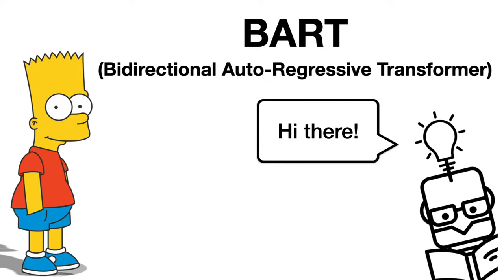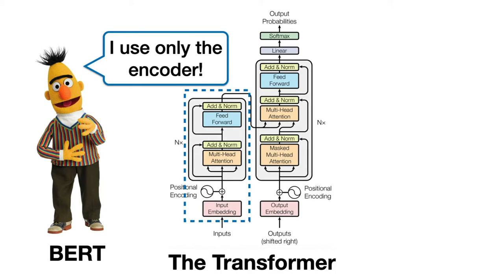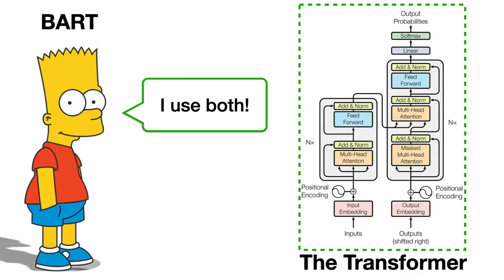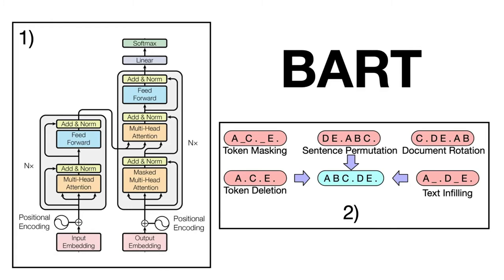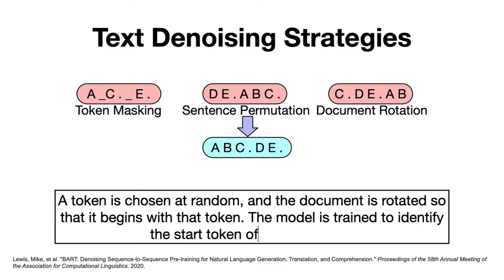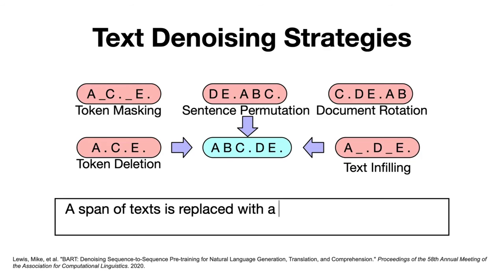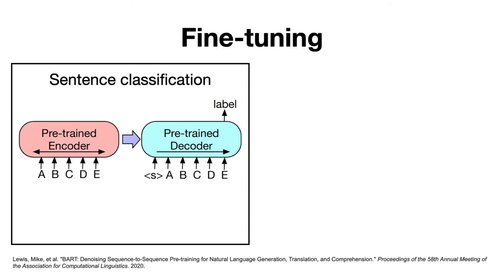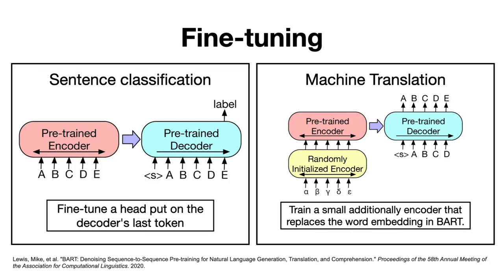BART Explained: Denoising Sequence-to-Sequence Pre-training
In this video we talk about how the Bidirectional and Auto-Regressive Transformer (BART) model works. Compared to other models like BERT or GPT, BART uses an encoder-decoder architecture that was trained using a combination of denoising autoencoder objectives and autoregressive language modeling.

*References*
"BART: Denoising Sequence-to-Sequence Pre-training for Natural Language Generation, Translation, and Comprehension" paper

*Contents*
00:00 - Intro
00:24 - BPE Encoding
00:50 - BERT vs GPT vs BART architectures
01:35 - BART text corruptions
02:52 - BART Fine-tuning
03:22 - Outro

► Bitcoin (BTC): 3C6Pkzyb5CjAUYrJxmpCaaNPVRgRVxxyTq
► Ethereum (ETH): 0x9Ac4eB94386C3e02b96599C05B7a8C71773c9281
► Cardano (ADA): addr1v95rfxlslfzkvd8sr3exkh7st4qmgj4ywf5zcaxgqgdyunsj5juw5
► Tether (USDT): 0xeC261d9b2EE4B6997a6a424067af165BAA4afE1a